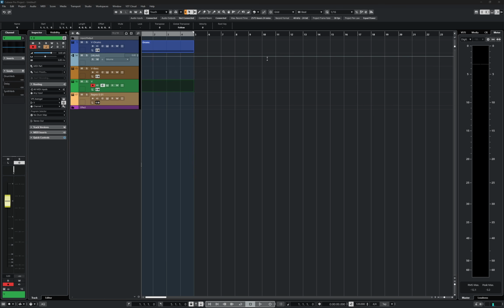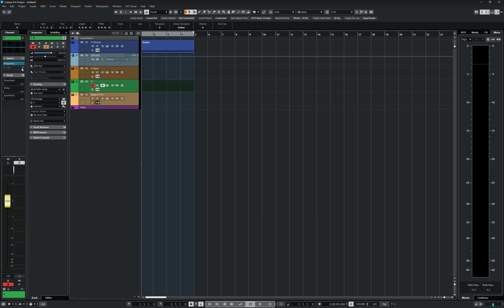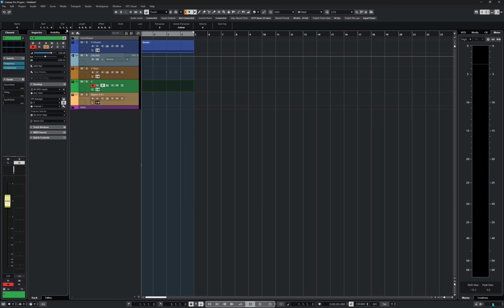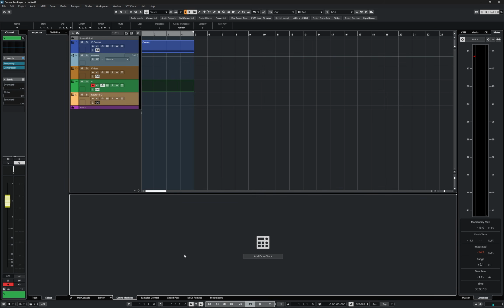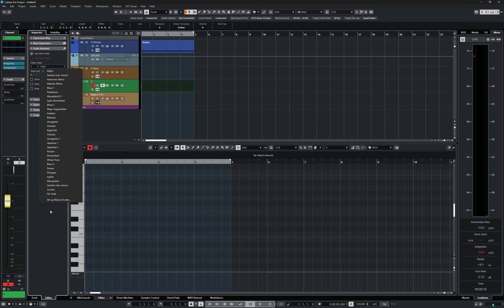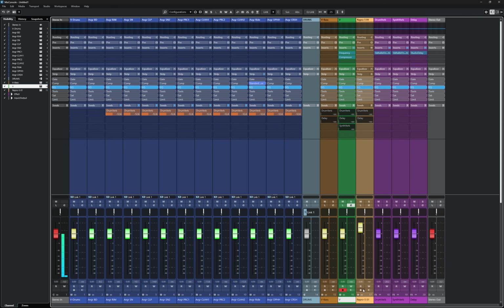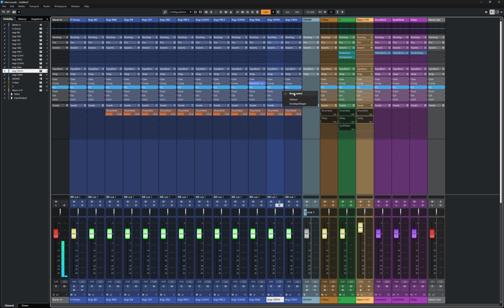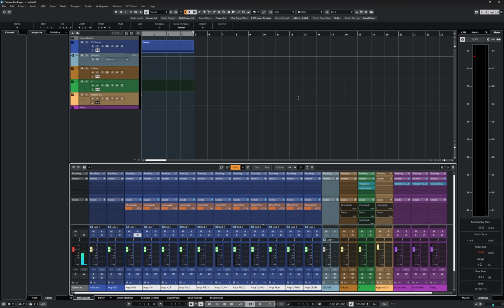My thoughts on using Cubase so far..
I recently started using Steinberg's Cubase 14 PRO and in this video I share my thoughts on what I think of it so far and the features that I've discovered.

Most of my producing time has been split between Pro Tools and FL Studio, and using each of them to their strengths.

In Cubase I really like the stock plug-ins that it comes with. It makes me feel much less reliant on 3rd party plugins, which is a plus!

To have accurate metering with different types was a godsend for me. To have that so conveniently built into the DAW is a huge win!

The piano roll doesn't feel sterile at all. After learning the shortcuts and workflow, I feel very creative in it and really enjoy the tools it comes with.

Chord pads blew my mind and I'm currently diving deeper into that!

How the mixer is set up its just a delight.

These are just some of the few things that stuck out to me, there are many more which I'll probably discuss in another video!